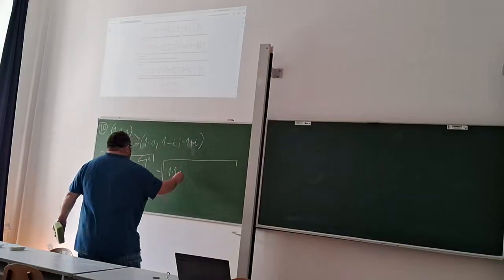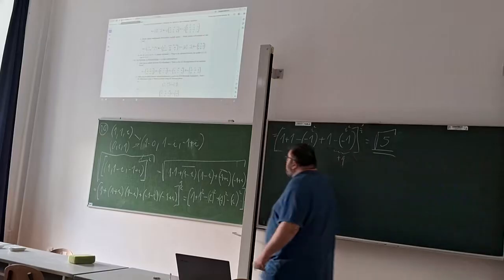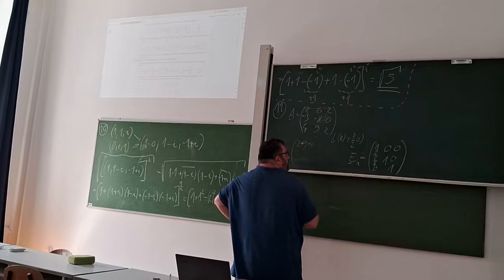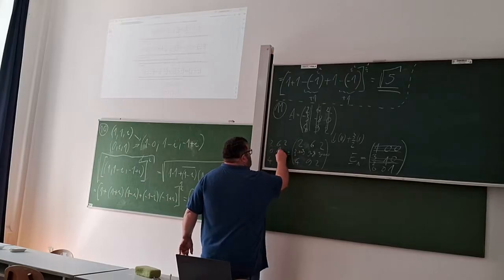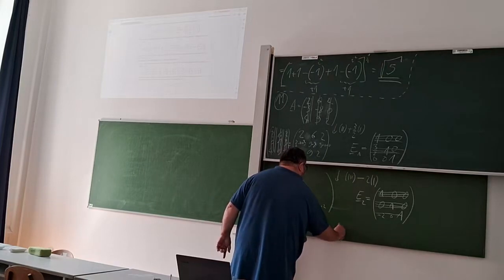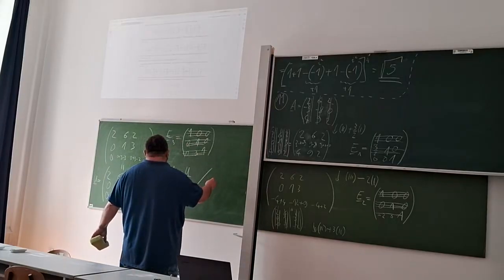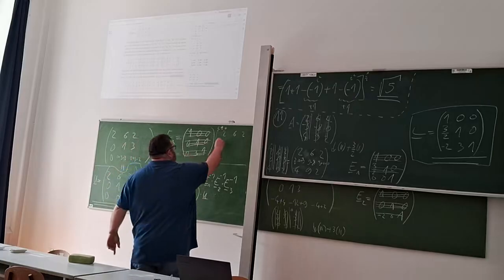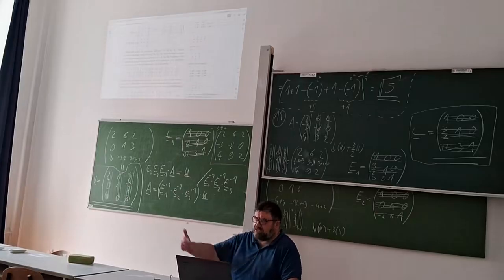(ENKEMNA0302) Applied Linear Algebra lecture on May 7, 2025, record of the board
(ENKEMNA0302) Applied Linear Algebra lecture for Physics and Chemistry BSc students at the University of Pecs on May 7, 2025. Record of the board.